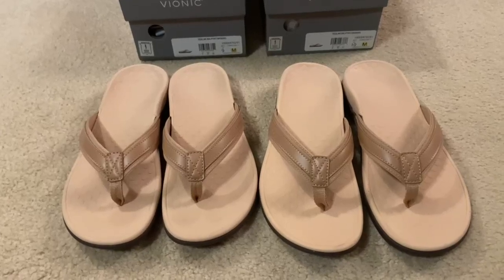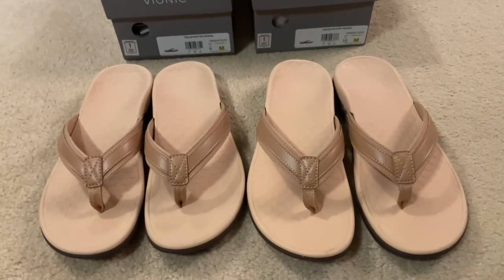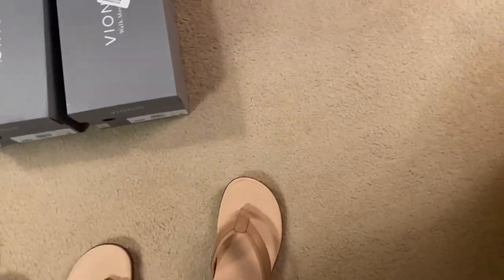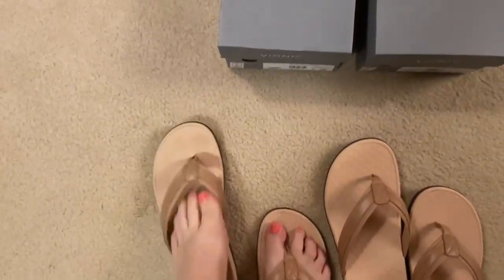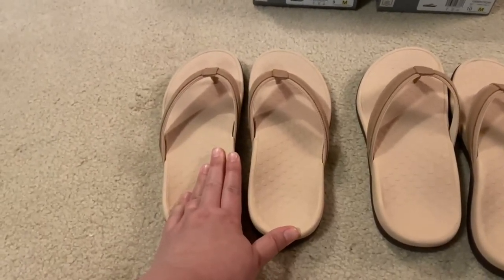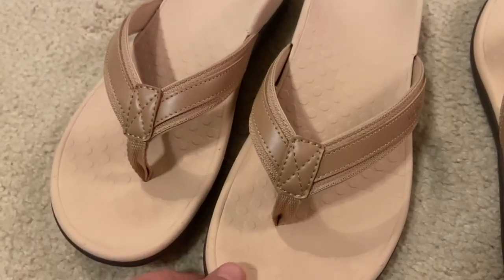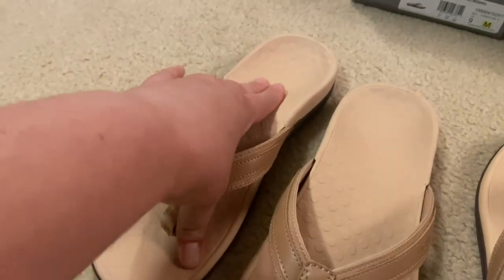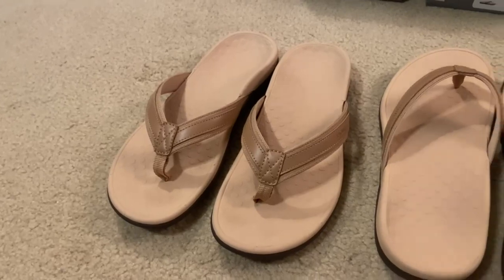Vionic Womens Tide, Sizing, Arch Support & Quality Review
👉 Current Price & More Info (US)